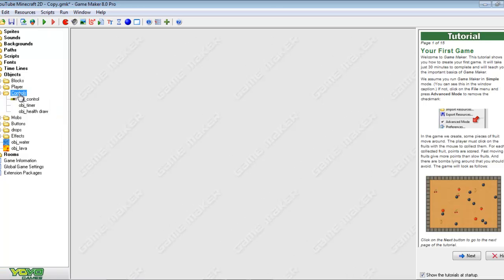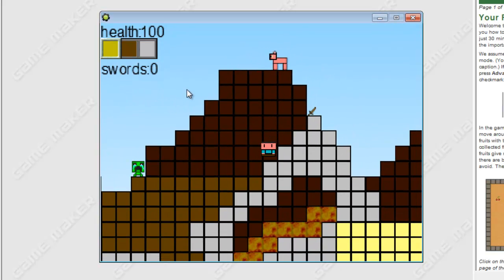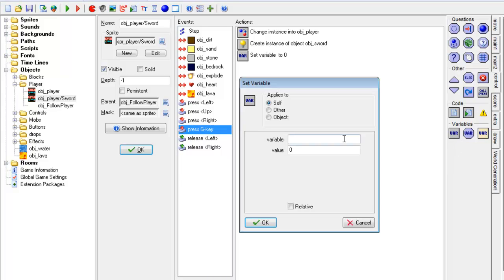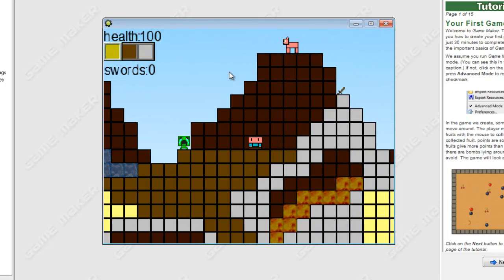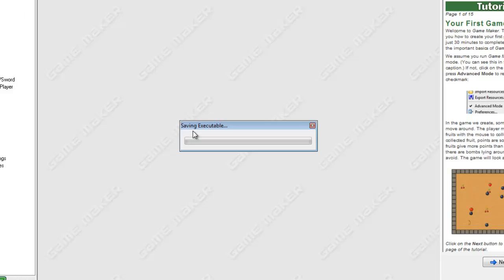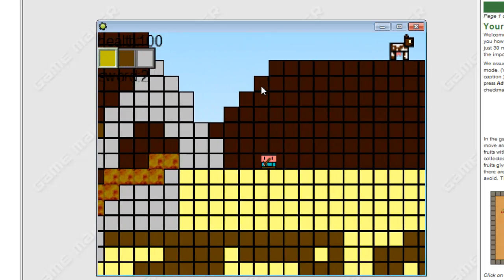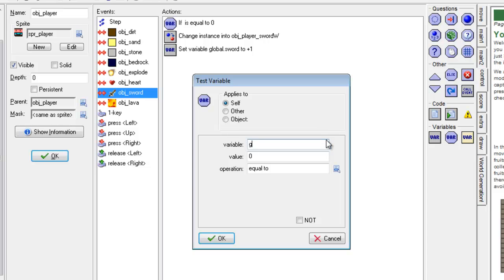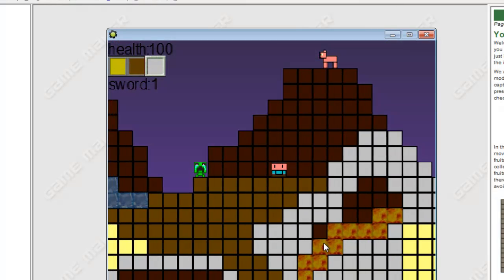GM 8.0-Minecraft2D-Tut-14-Sword inventory :P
Not a very good inventory but yeah :D
I dont have any kind of ideas for the next tutorial i will think about it :D

Check me out on Twitter